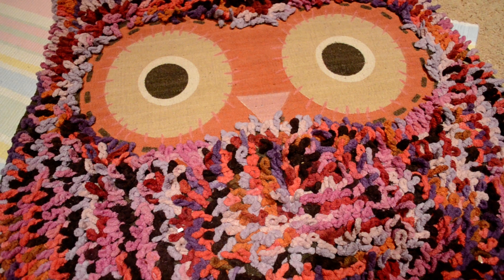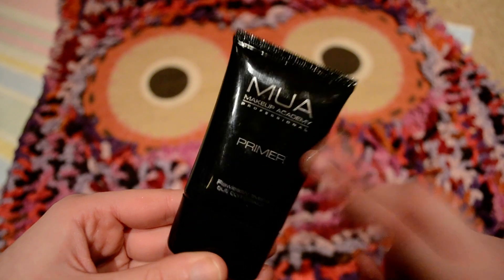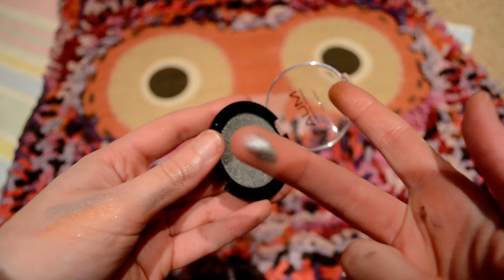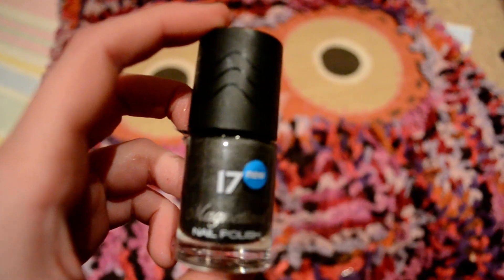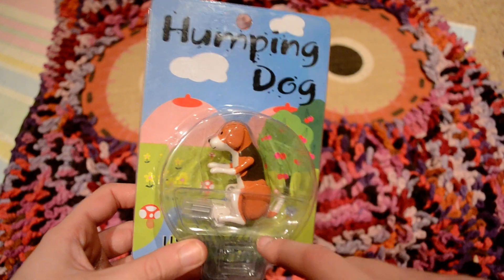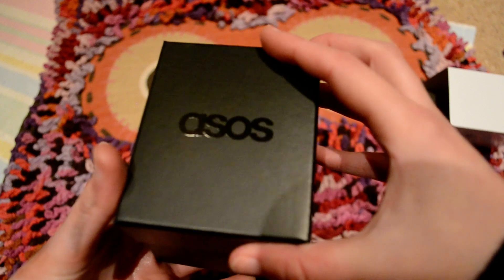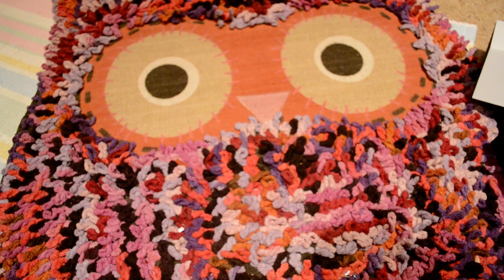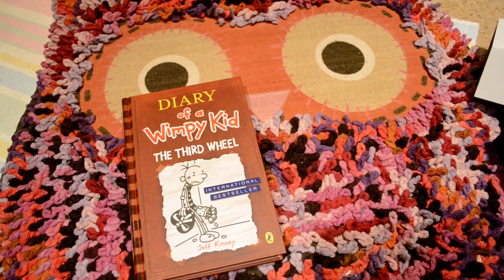Haul - The Hunger Games, Stationary & Inappropriate USB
Another haul for you guys :) hope you like these hauls let me know? just a way of sharing some other media related items i got and present ideas for you, i deno hah.